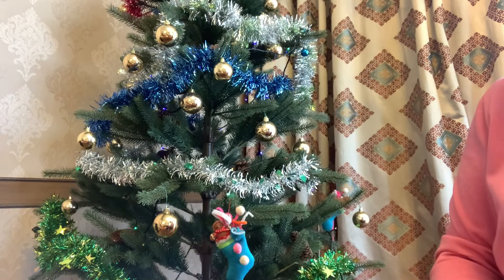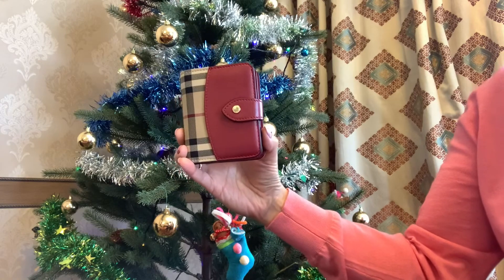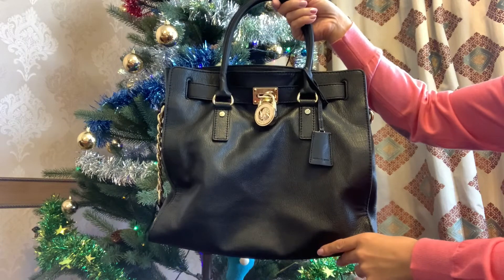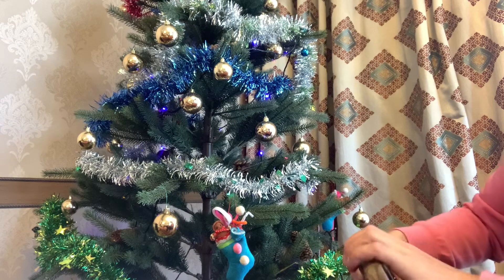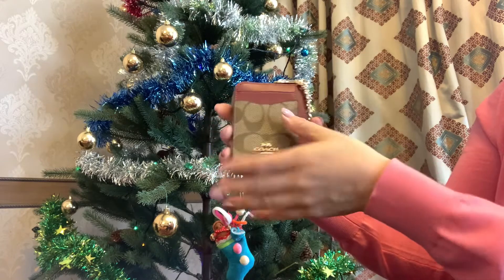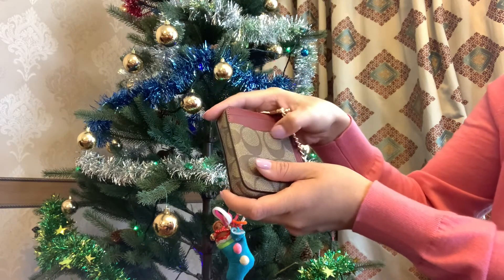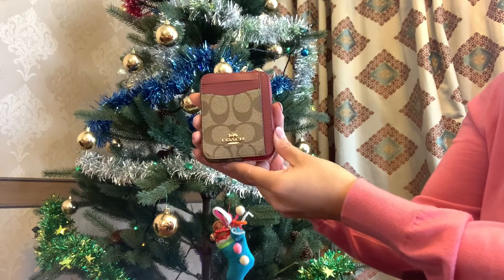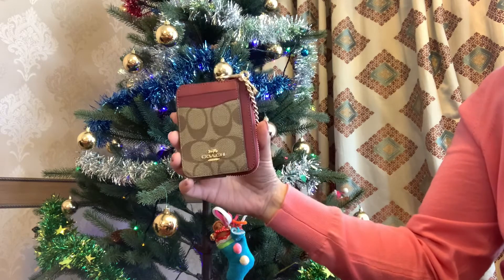ZIP CARD CASE FROM COACH 😍 | 🌟 HOW I USE IT AND WHAT FITS IN IT 🌟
Today I am here with my first impressions, how I use and what fits in my zip card case from Coach.😇